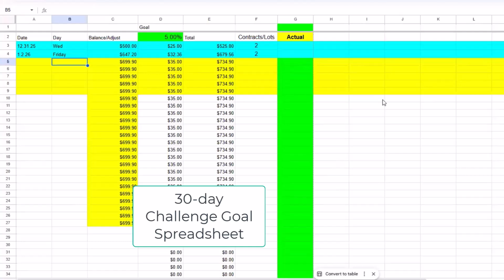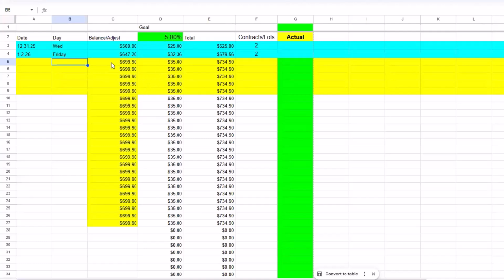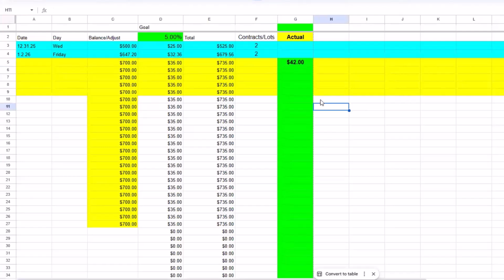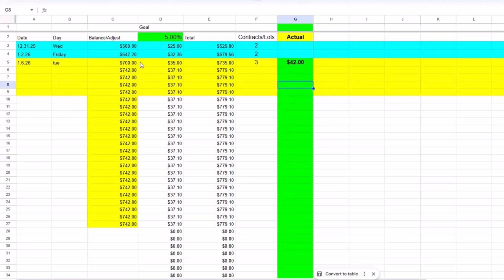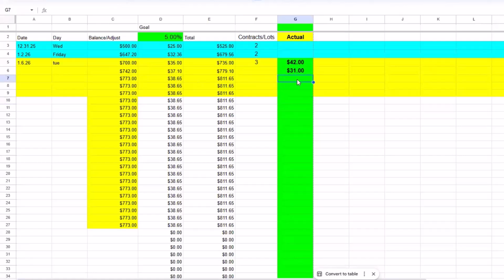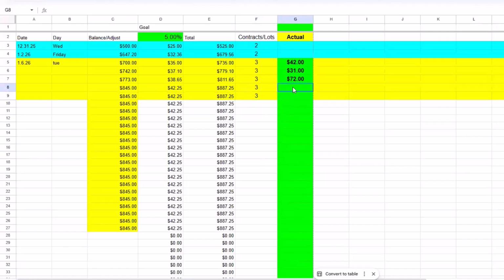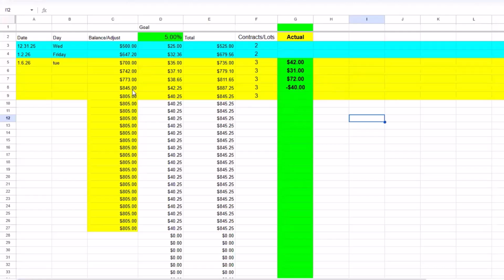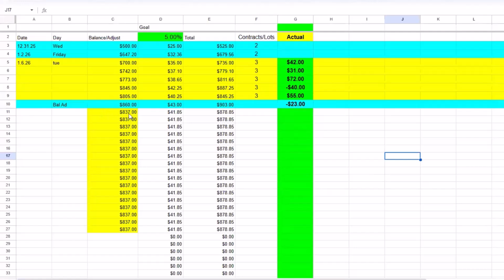30 day challenge spreadsheet